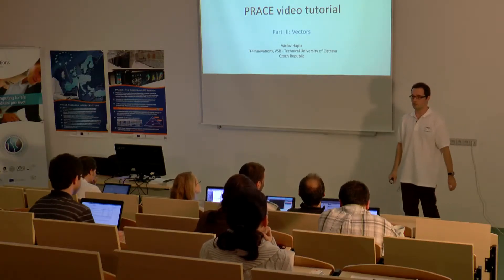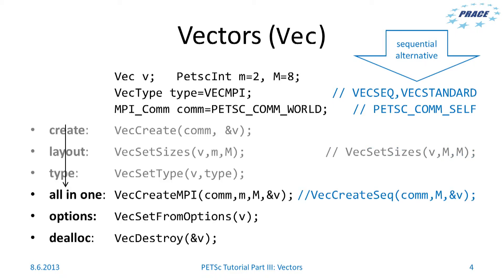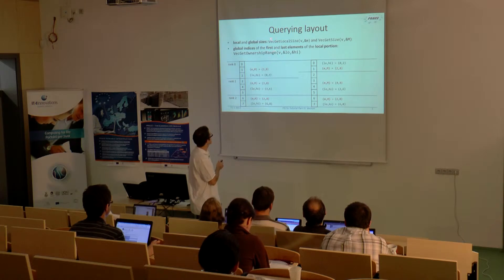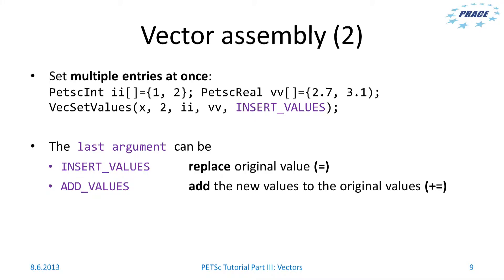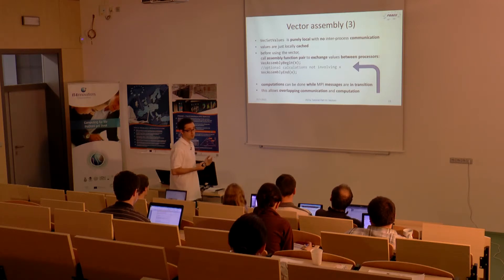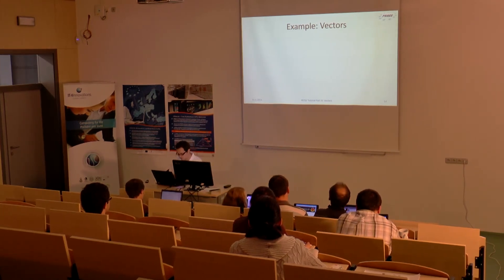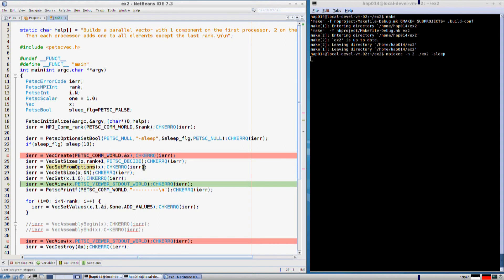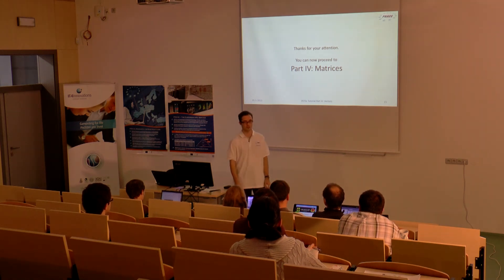PRACE Video Tutorial - PETSc Tutorial: Vectors (3/5)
A PRACE PETSc training video tutorial on Vectors, prepared by VŠB-TUO (Czech Republic).

To download the slides of the video please visit the following PRACE Training Portal webpage: